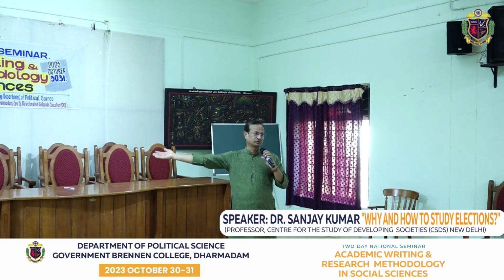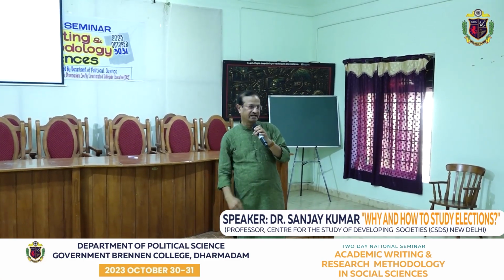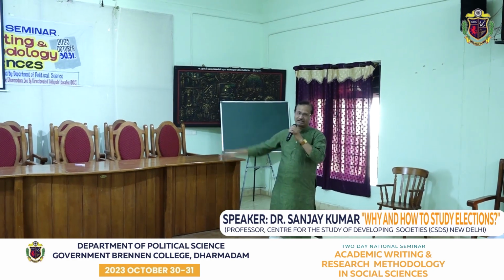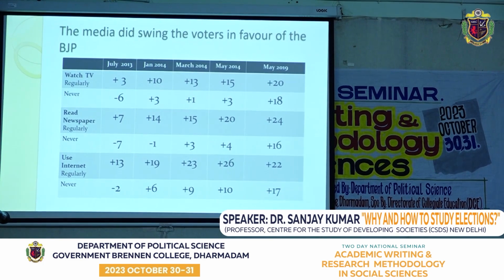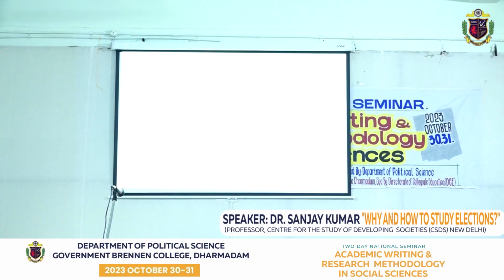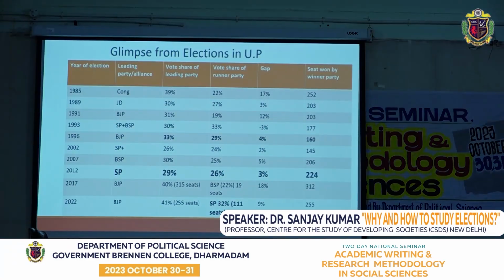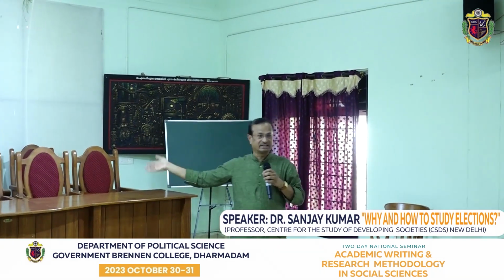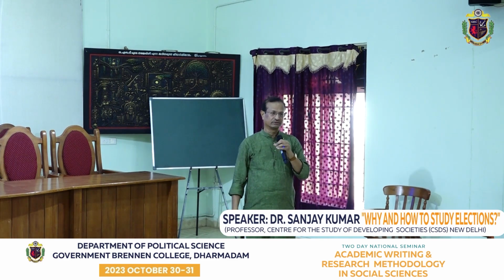Why and how to study elections? - DR. SANJAY KUMAR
A two-day national seminar on research methodology and academic writing in social sciences was held at government Brennen College, Thalassery, Kerala on the 30th and 31st of October 2023. Dept. of Political Science organised this event.